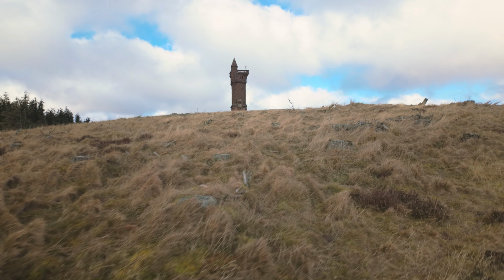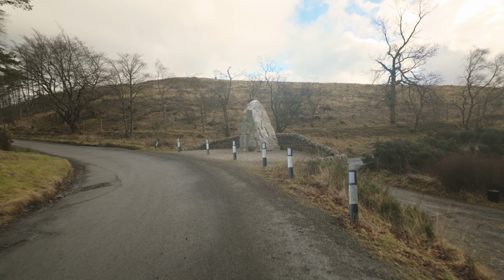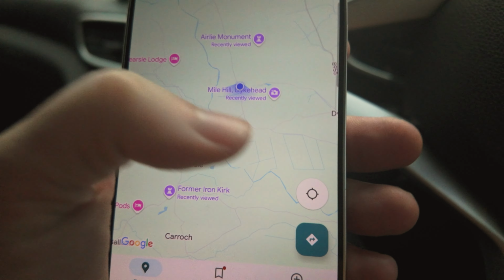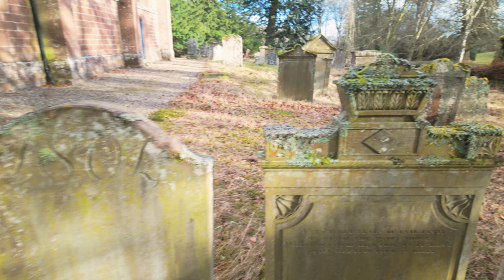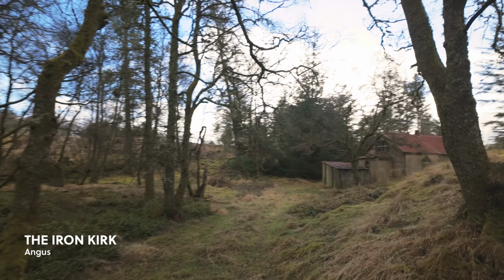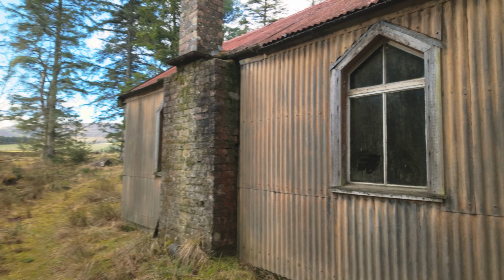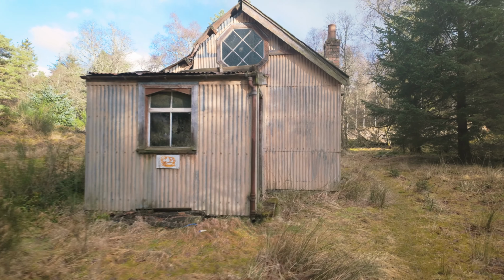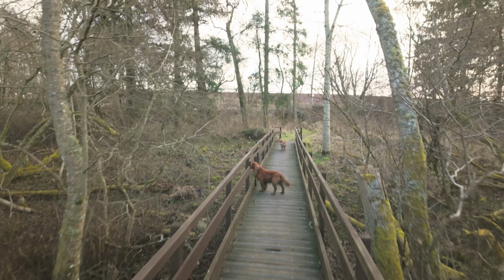Exploring an old abandoned church in Scotland! // Vlog 6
In this weekend adventure/vlog/photography session/dog walk, we go to Angus, Scotland to look at Airlie Tower and an old abandoned church made out of corrugated iron!